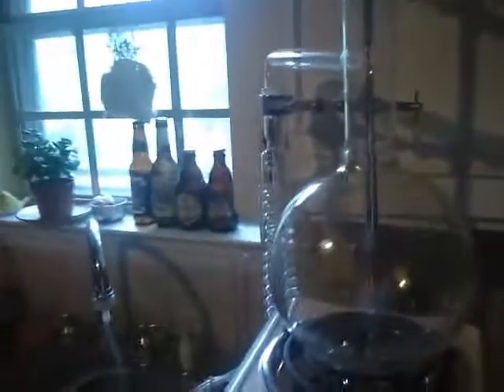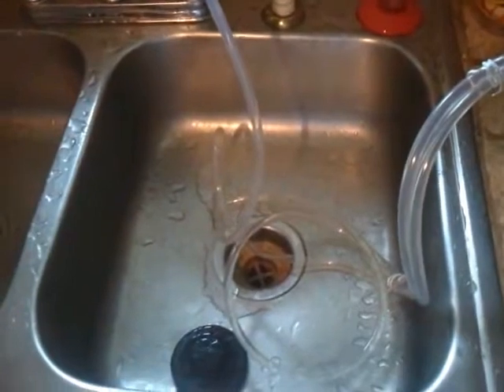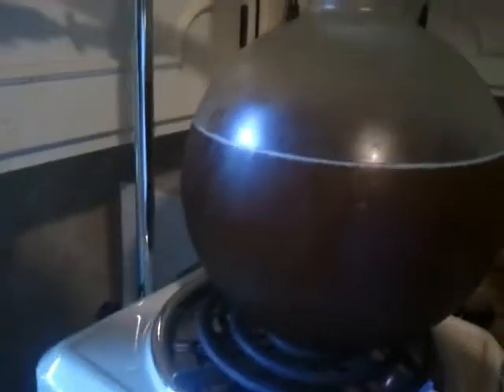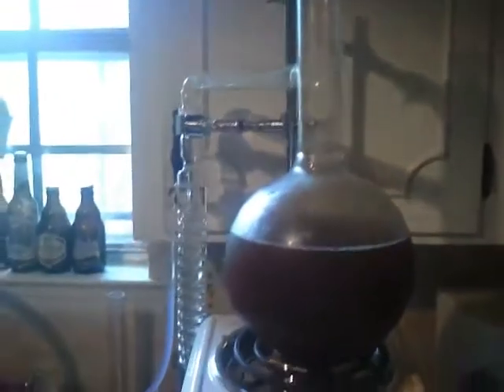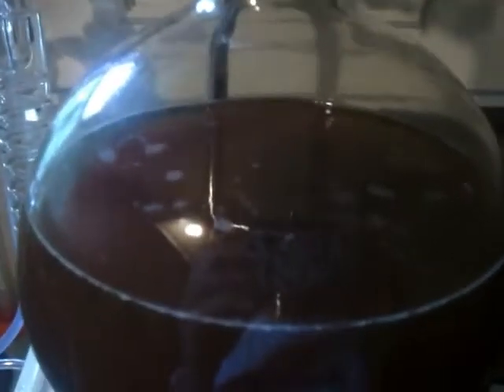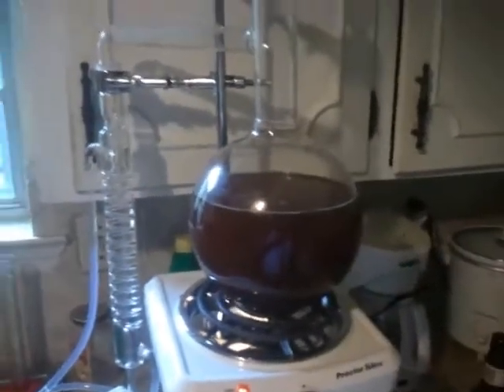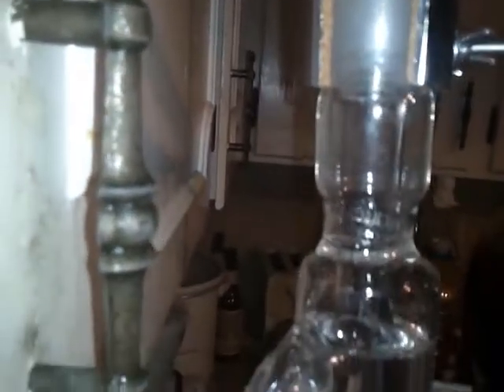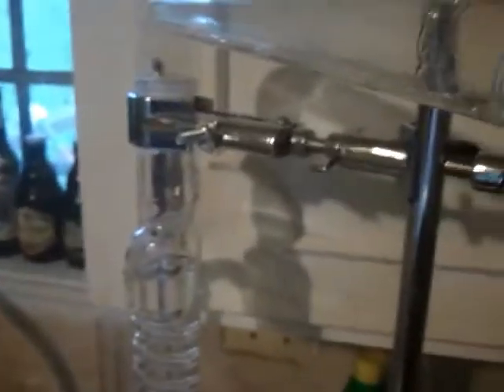2000 ml ethanol distillation apparatus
I have not seen any video of someone running one of these so i made a  video. I have used the little brother to this, the 1000 ml distillation apparatus, and this 2000 ml is a lot more efficient.